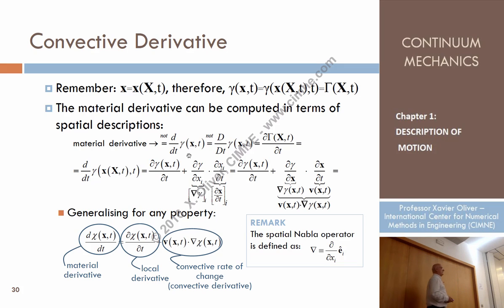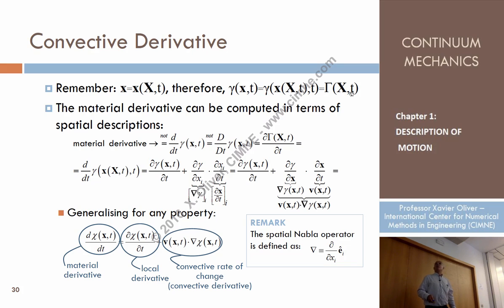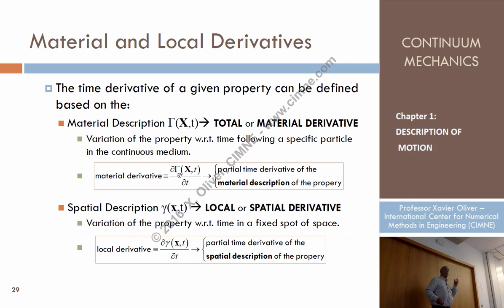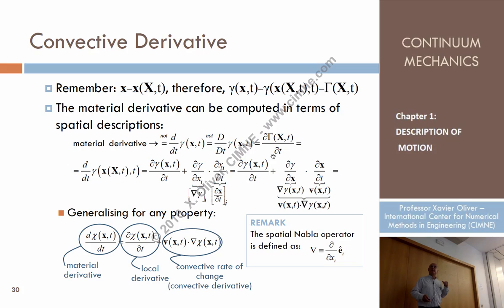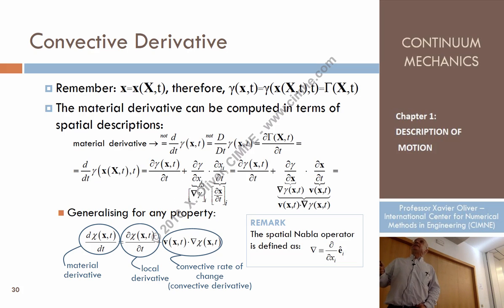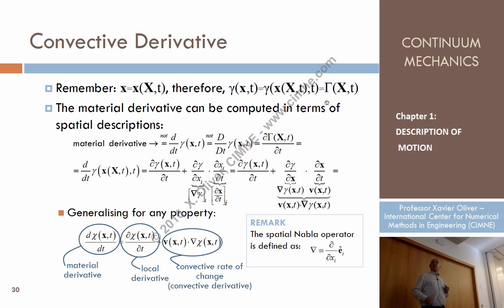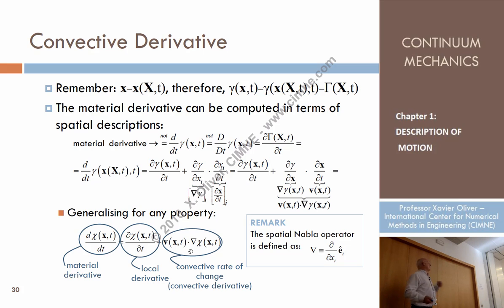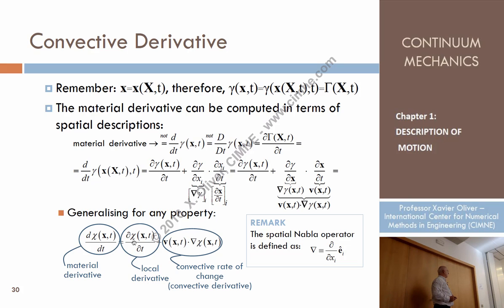Continuum Mechanics - Ch 1 - Lecture 7 - Time Derivatives (part 2)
Chapter 1 - Description of Motion
Lecture 7 - Time Derivatives (part 2)
Content:
1.4. Time Derivatives
1.4.2. Convective Rate of Change